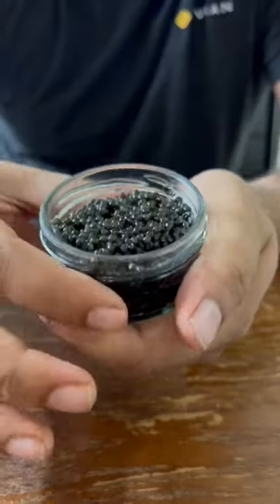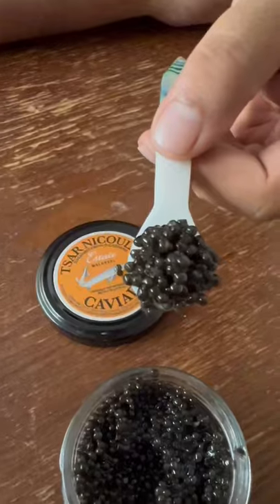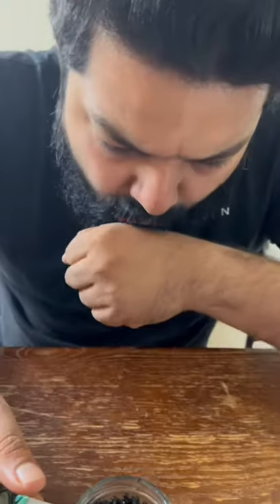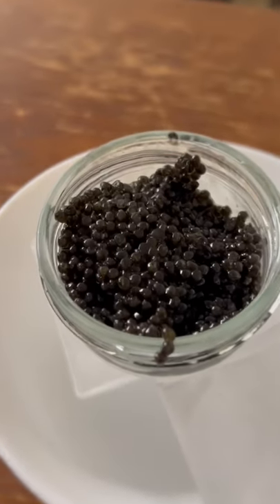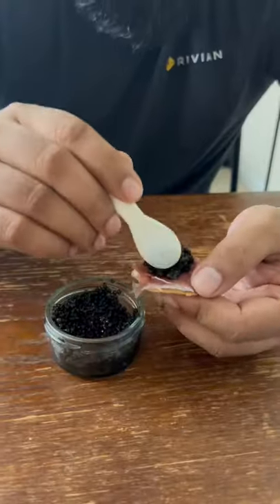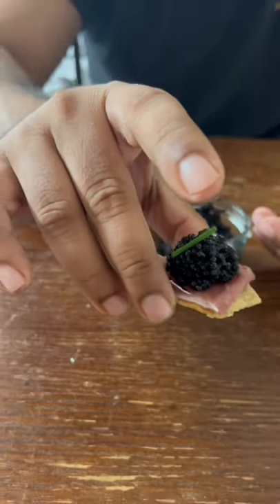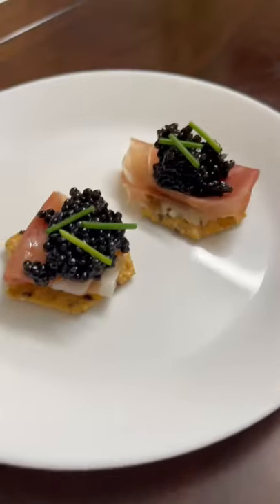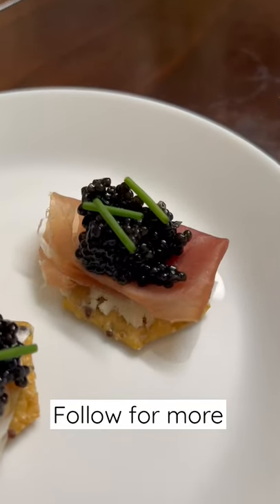Caviar shorts shortvideo caviar luxury luxuryfood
Caviar 😍

What is Caviar?

Caviar is eggs or roe collected from the sturgeon family of the best fish. There are three main varieties of sturgeon caviar, each varying in price, taste, and quality.

Caviar, which is deemed to be the pinnacle of luxury by many, has been a dining delicacy since the times of ancient Greece.

Caviar is best enjoyed alone, right off a spoon but can also be served with unsalted crackers, blini, or toast points with a bit of crème-fraiche.

Caviar is creamy and butter with all the decadent notes.

We don’t bite down or chew our caviar. We let the pearls just pop in our mouth when we press our tongue against the roof of our mouth.

Caviar should never be eaten with a metal spoon. It is said to alter the taste and break those pearls. We use spoon made of ceramic, bone, crystal or mother of pearls.

Rule #1 Keep your Caviar cold.

Caviar from: @therealtsarnicoulai